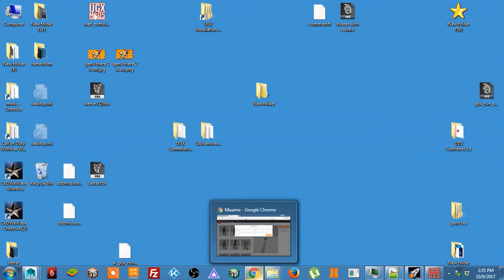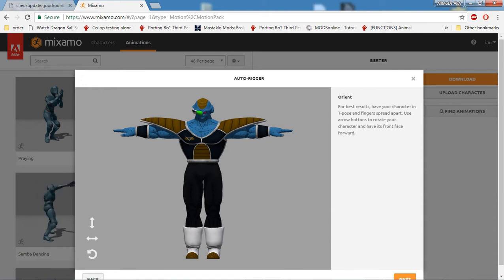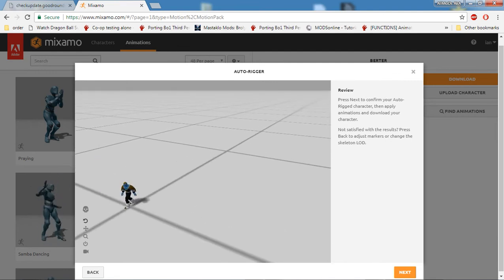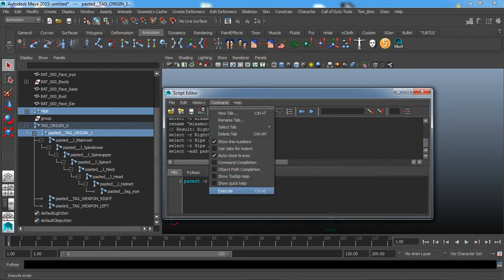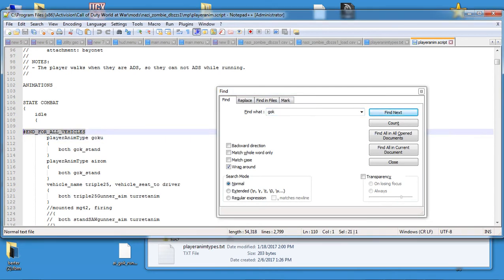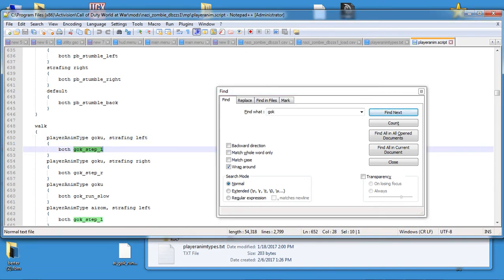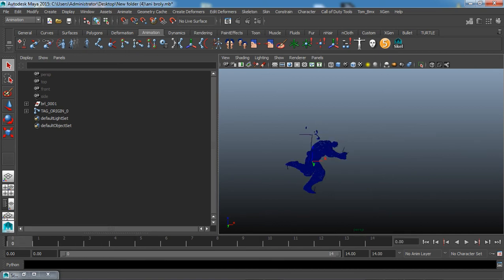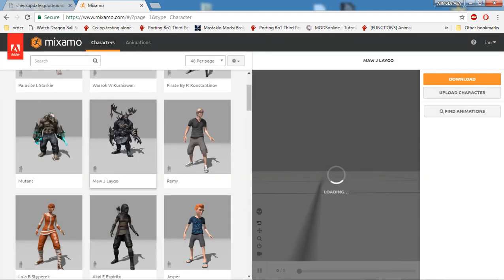how to auto rig Call of Duty World at War player or AI models with maya